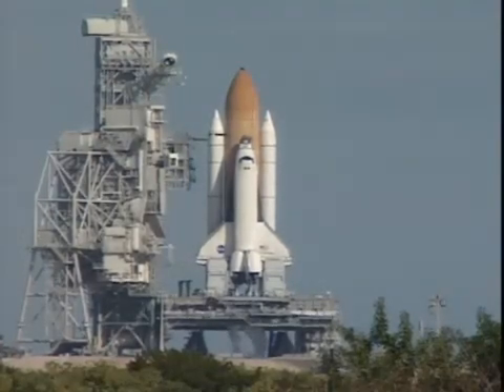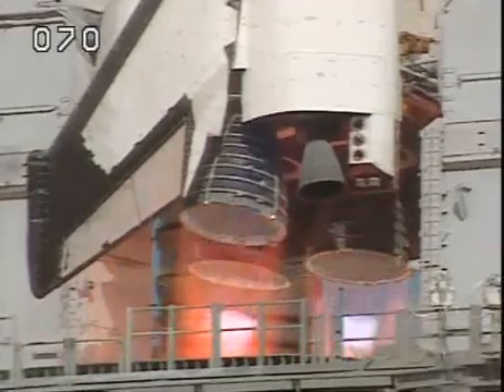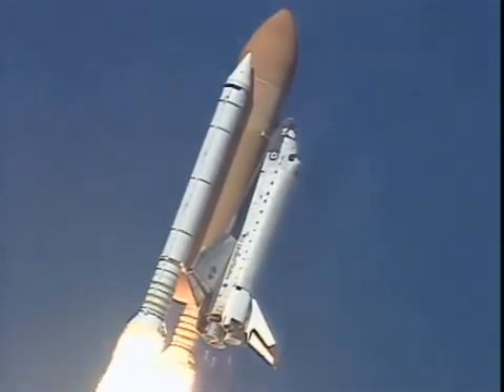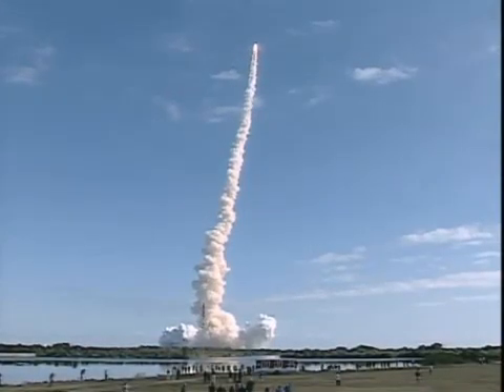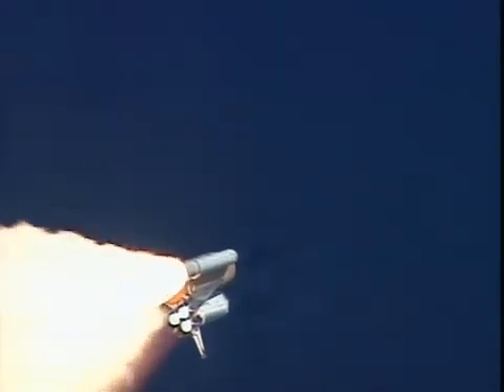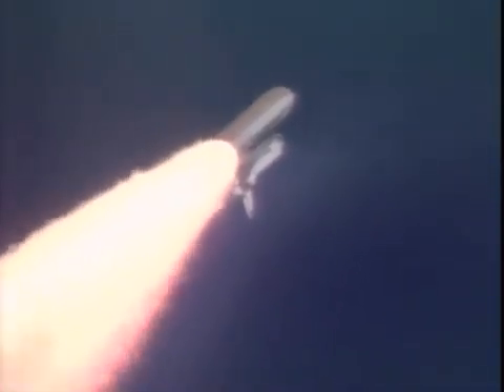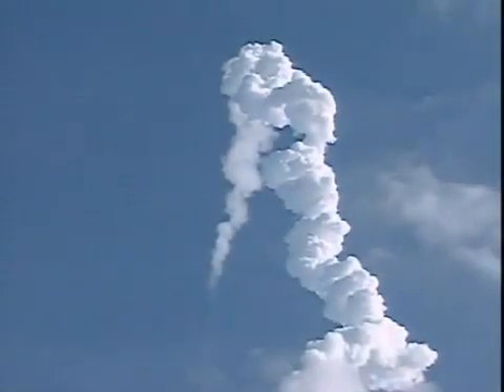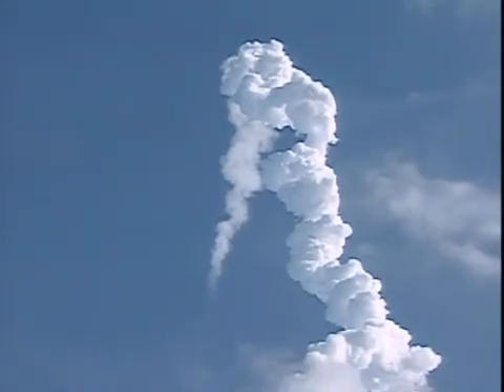Space Shuttle Columbia Launch(STS-107)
Space Shuttle Columbias last launch (STS-107)